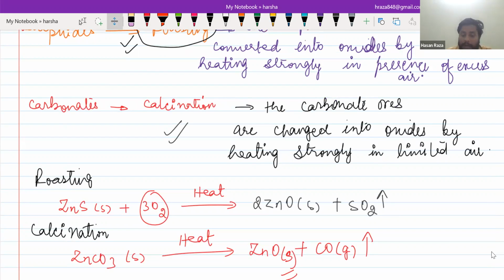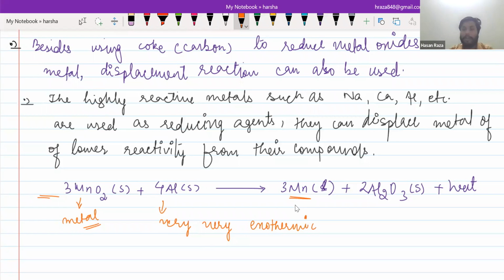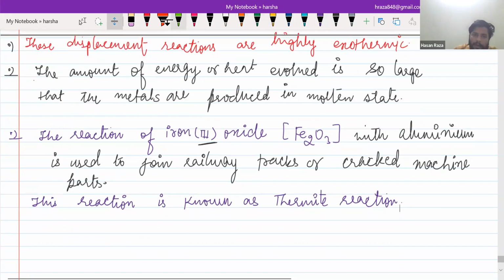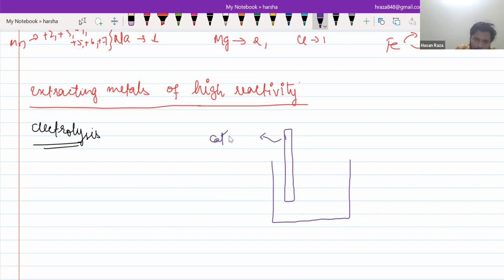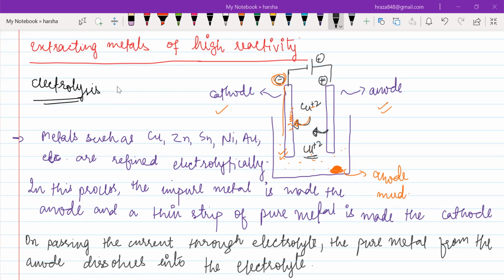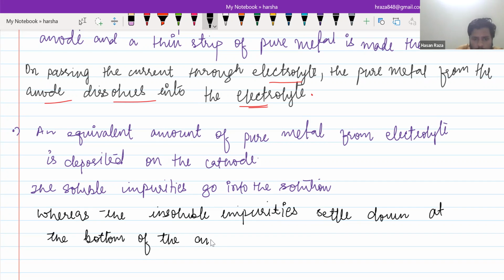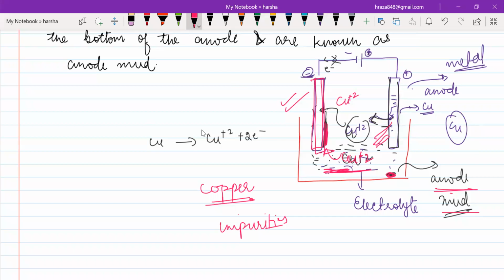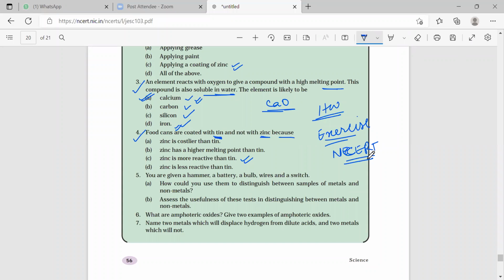Learnivio | Chemistry | Lect 6 | 10th MEA | 19-09-2022